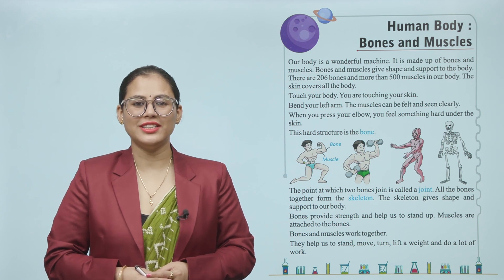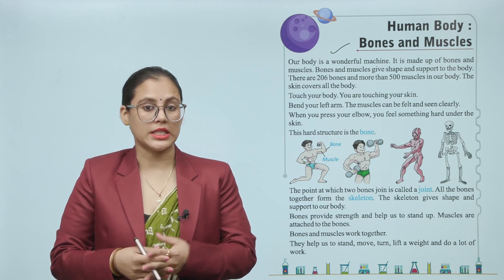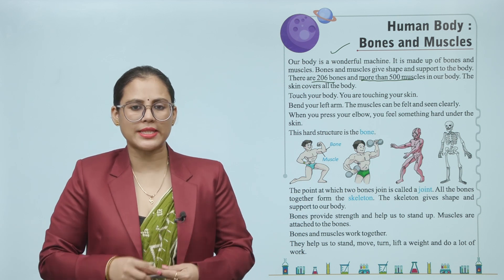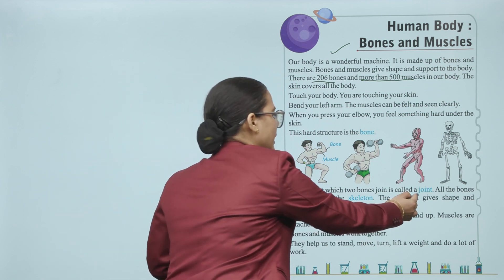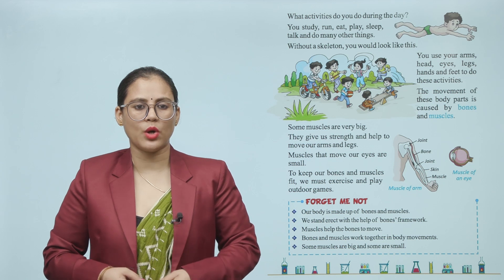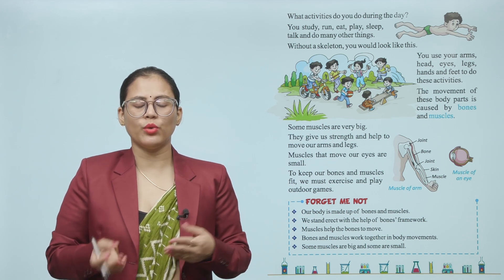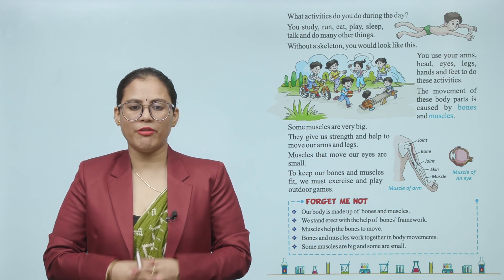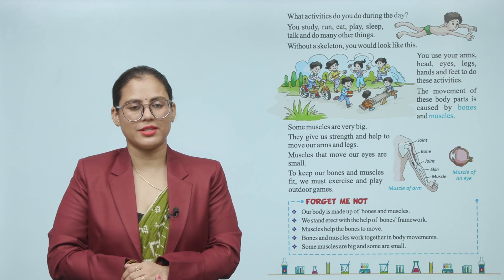Ch 7 | VUP | Wonders of Science | Class 2 | Human Body: Bones | For childrench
Wonders of Science, a new launching of Vidya University Press, is embellished with all the features for which the products of VUP are famed i.e. rich study material, creative illustrations, thoughtful presentation, interactive exercises, quality printing and much more. But what makes it different from other is that the books of the series are geared up with digital animation, web-support and animated videos wherever required.